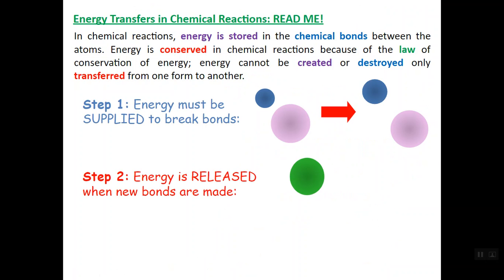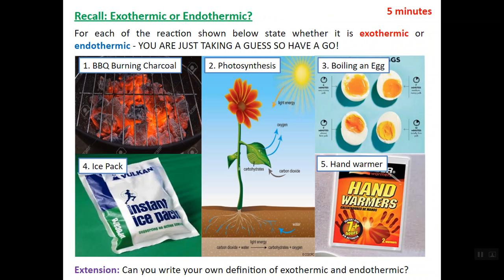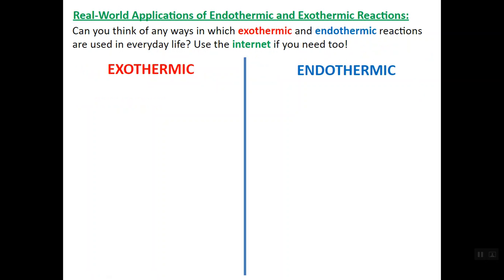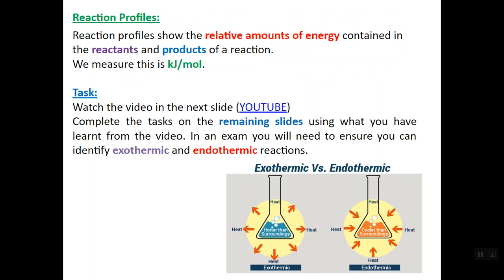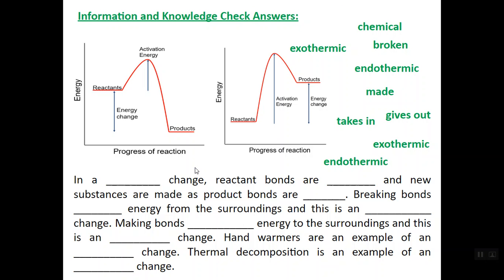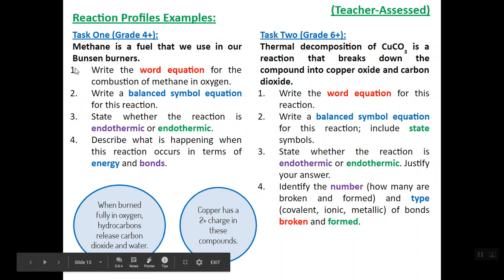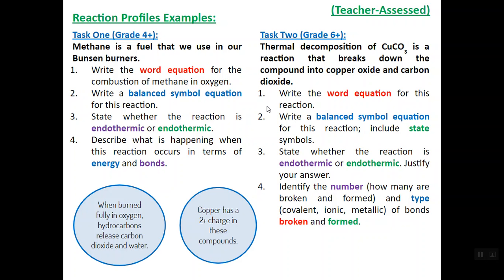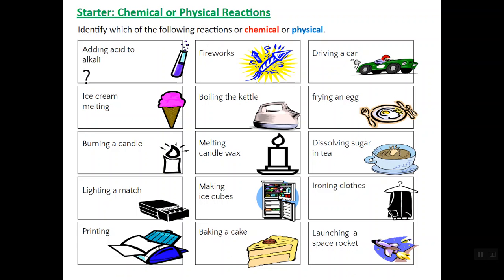Endo and Exo